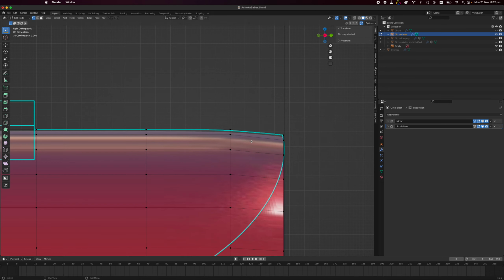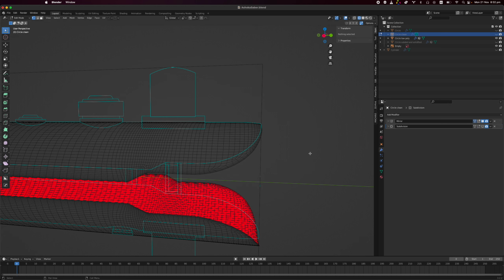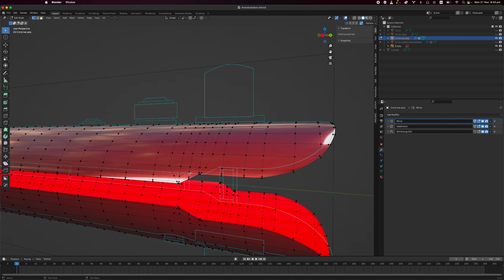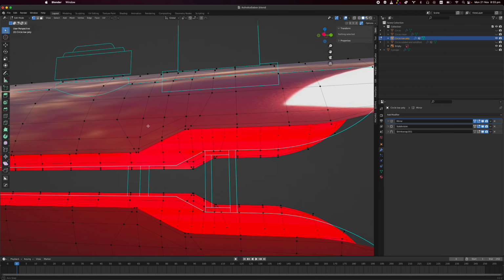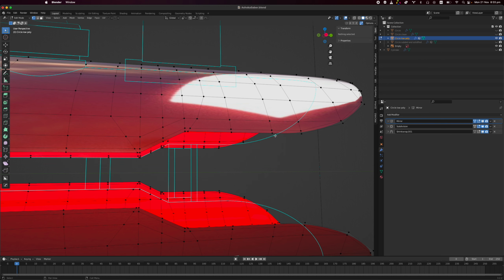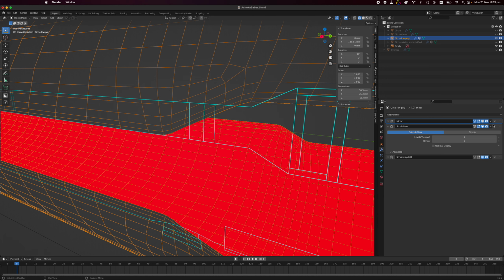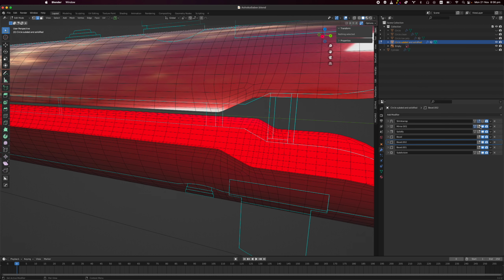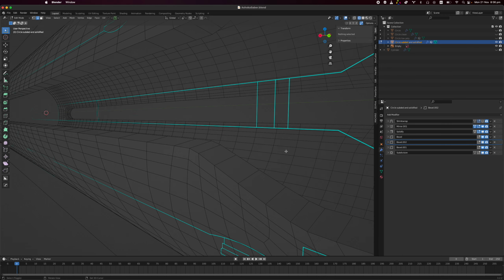Progress on Ashoka's lightsaber. I've achieved something I am proud of.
I've been trying to do a particular thing I wanted for a few days. After at least 3 full-on tries I finally found steps to achieve it.